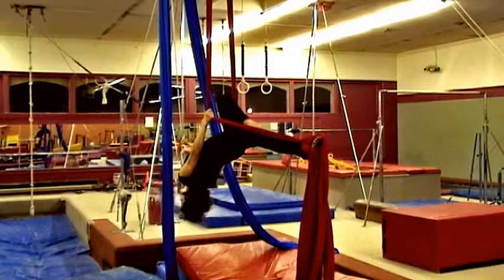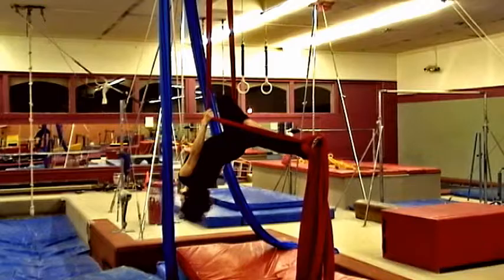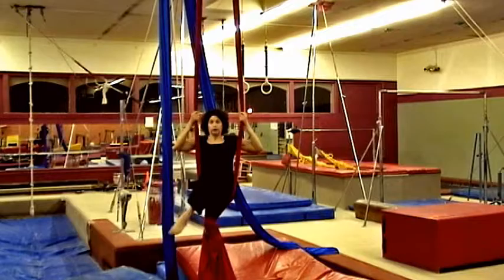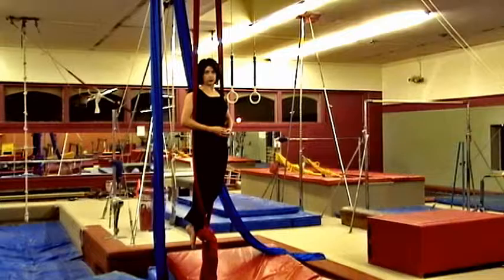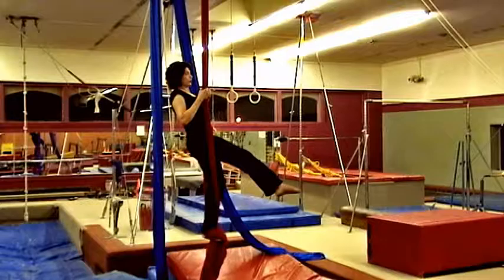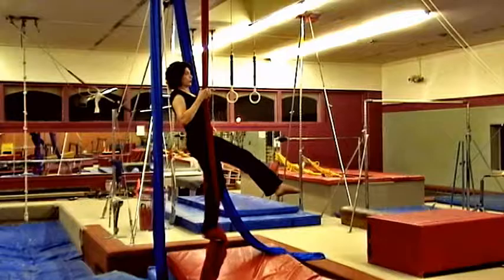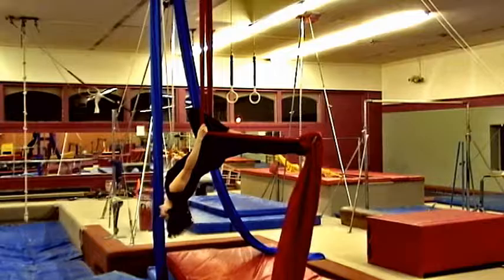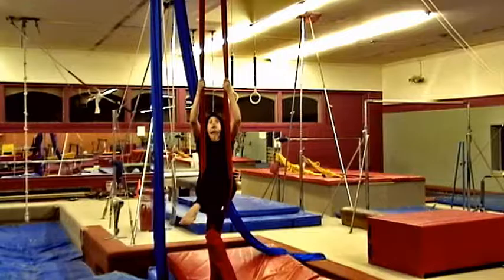Single Footlock Teeter Totter Pose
Bring body so both strands of fabric are on the outside of both hips. Sit down, crossing the free leg over the leg that is in the foot lock, sit with fabric closer to knees than hips. If it is closer to the hips you can lose the foot lock. Remember to keep the foot in the lock flexed or the lock will come undone. Holding fabric at the level of the ears or hair line, straighten the locked leg so it is parallel with the ground, push hips up, arch back, head back, and place free leg with toe to knee in the stag position. If the hands are too low, it is possible to flip over. Keep the locked leg straight on this position.
Precaution: This trick needs to be spotted. The spotter needs to lift the hips from below.
To Come Out: Return back to sitting position, or keep locked leg straight and come to a standing position.
SAFETY FIRST AND ALWAYS

• Check your rigging
• Remove all jewelry (including rings, watches, and earrings) before working on the fabric
• Never practice alone – have a spotter handy
• If you are tired:  Stop
• If you feel something is painful: Stop
• Correct shoulder positions and core conditioning essential
• Practice all wraps low to the ground, before doing them high up
• Talk through all parts of a trick out loud
• Breathe out more than in
• Make sure you have enough distance between yourself and the floor

STRENGTH AND AWARENESS KEEP YOU SAFE!

All poses can be done in ceiling heights of 13’ or higher
Linking your movements in a small routine is the goal.
All positions can be used in combination to make a routine.

Not all exercises are suitable for everyone and this or any exercise program may result in injury. To reduce the risk of injury, never force or strain. Because of individual differences in physical conditioning, consult your doctor before attempting these routines or any other fitness program. If you experience any pain or discomfort during these routines or any other fitness program, you should stop and consult a physician.

Use product only as intended and demonstrated herein.

The creators, producers, participants, and distributors of this program disclaim any liability or loss in connection with the exercises demonstrated or the instruction and advice expressed herein.